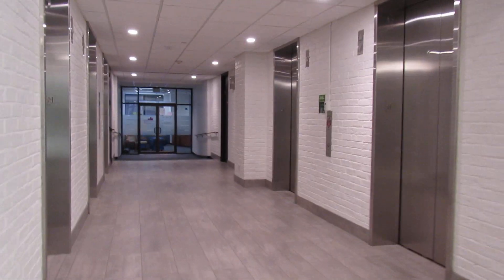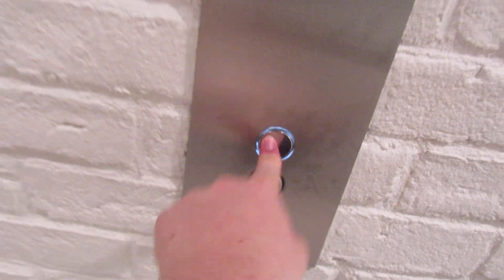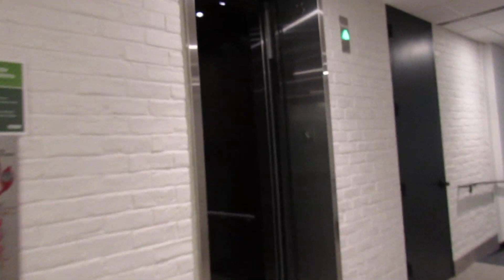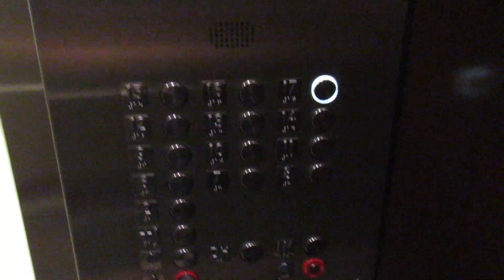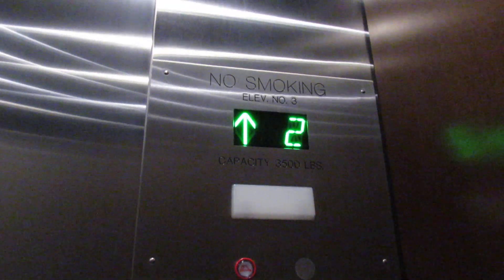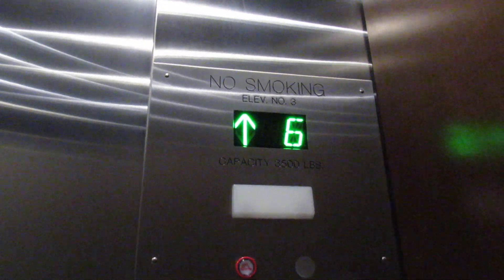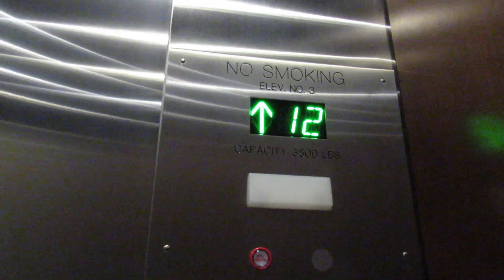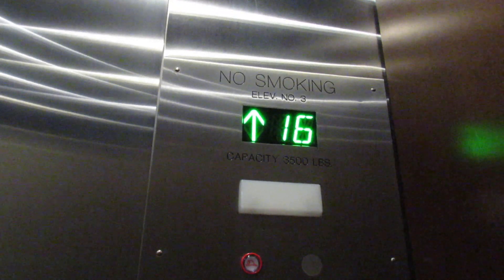Kone Traction Elevators @ 121 South 8th - Minneapolis, MN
(5-22-20) These appear to have been modernized in the past few years, but I'm not sure what they used to be. I'm not the biggest fan of what Kone did, although I do find the green indicator to be interesting.